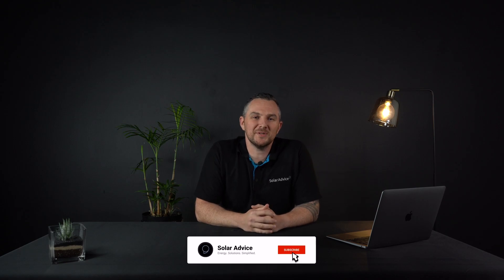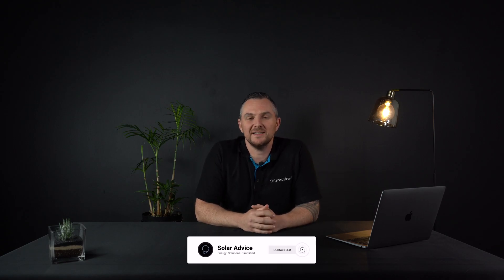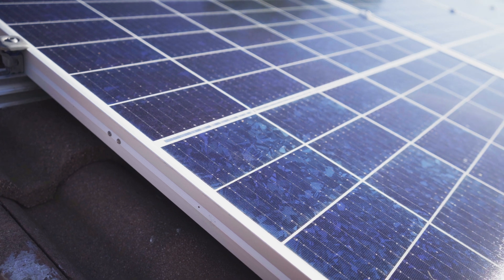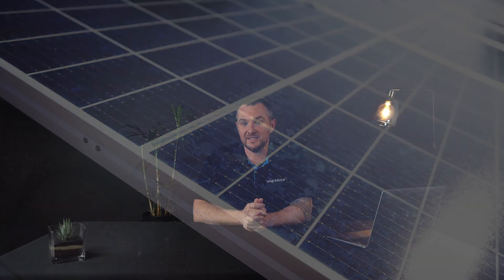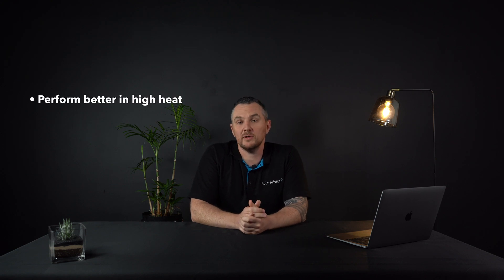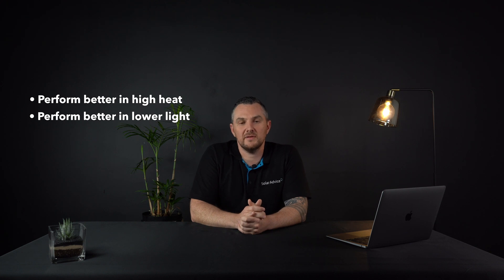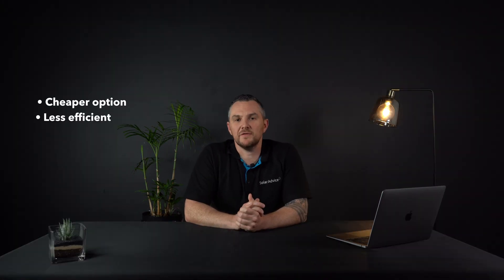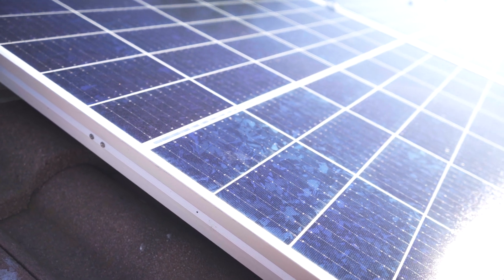The Solar Panel - What you need to know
It all started with the iconic Solar Panel, your first step into any solar journey.

Learn about how they work, the different types, how they're made, what sizes are out there and what to consider when buying your first set of panels.